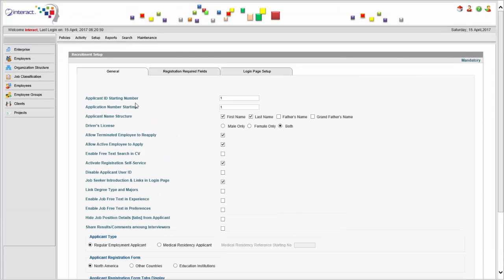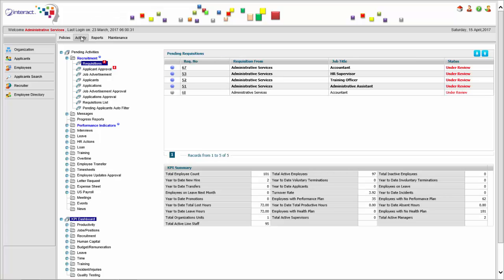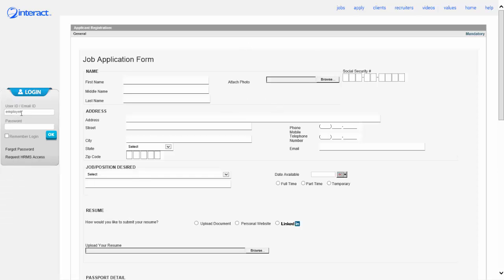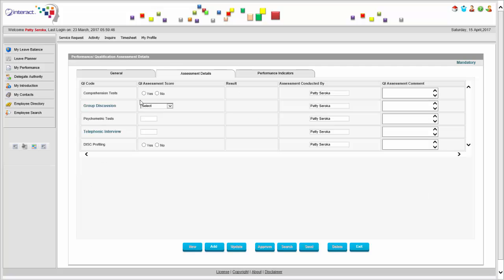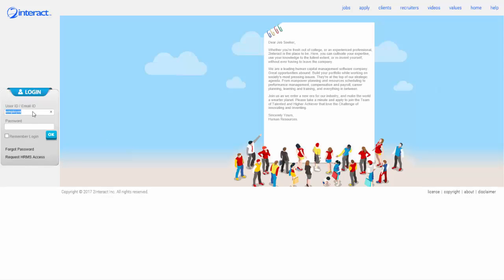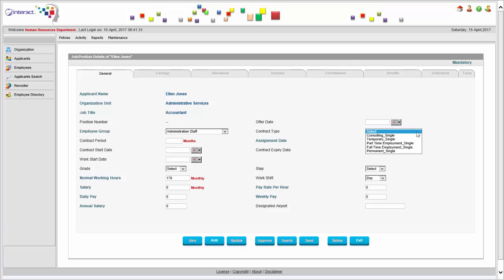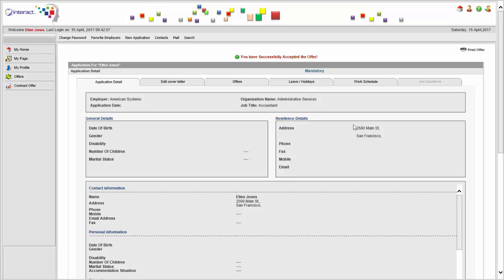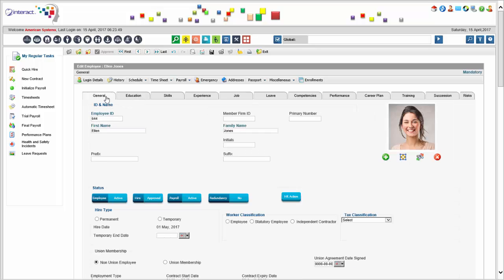Video 2 - Interact HRMS - Recruitment Management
Interact HRMS offers a streamlined requisition based recruitment system that supports both internal and external recruitment, where recruitment contracts as well as invoicing for external recruitment services is all conducted electronically through the internet. Supports requisition against position budget, review and approval of requisitions, applicant/application registration over the net, multiple levelsof screening of applicants/applications, user defined screening indicators/questions and scoring, scheduling of applicant interview with no limit on the number of interviews including interviews by committee, automatic notification for interviewers using Email or Text Message (SMS), user defined screening, assessment, and interview parameters, job offer notification, auto-matching applicants to requisitions, and applicant/application search.

General Features

• Job Catalogue/Classification Maintenance
• Applicant Registration
• Recruiter Registration
• Organization Unit based Requisition Issue
• Convert Requisition to Job Advertisement
• Submitting online Application for a Job
• Auto-Match of Applicants to Requisitions
• Auto-Match Applications to Requisitions
• Manual Search in Applicant Database using many criteria
• Mark Search Outcome for Applicant to be Screened
• Assign Applicant/Application to a Requisition
• Schedule Applicant Interview with unlimited number of interviews
• Predefined interview questions by Job
• Conduct and capture Interview findings and recommendations
• Recruitment Action and Associated Letters
• Recruiter Contract Management
• External/Recruiter Requisition
• Recruiter Applicant Screening
• Recruiter Applicants/Applications Referrals
• Invoicing by Recruiter
• Employment Offer created with minimal data entry
• External Job Description Vs. Internal Job Description
• Fully integrated with theWorkflow Management
• Create Interview Panels/Committees
• Populate Applicant Resume from LinkedIn profile
• Search and filter capabilities for applicants in job vacancies
• Publish to external Job Boards using HR–XML Web Services
• Allow Applicants to Update/Edit their Profile
• Customizable Welcome Screen for Applicants
• Onboarding Documents for New Hires available in Applicant Self-Service